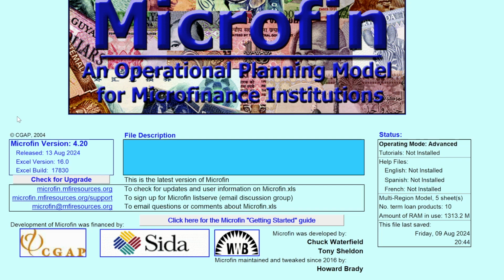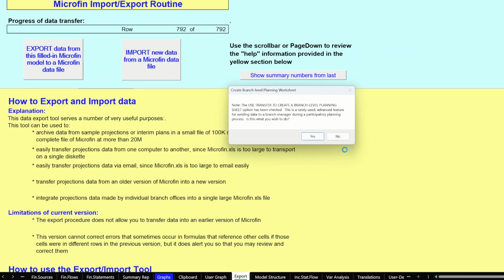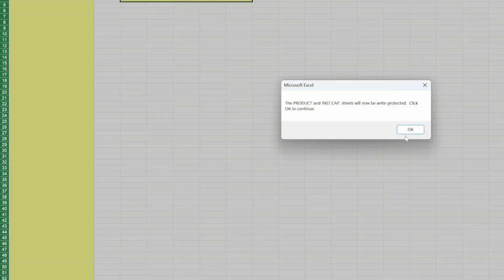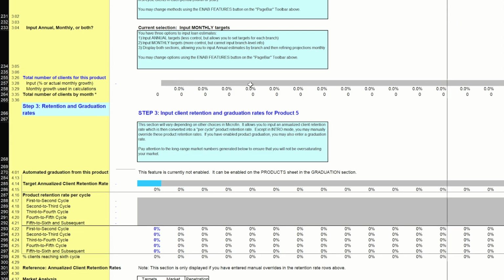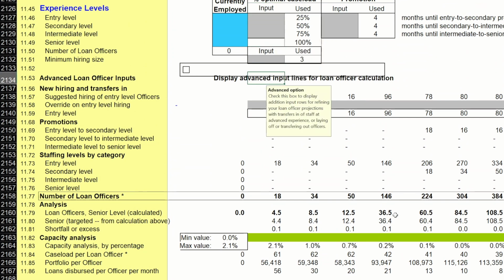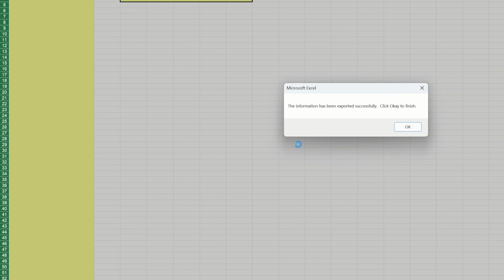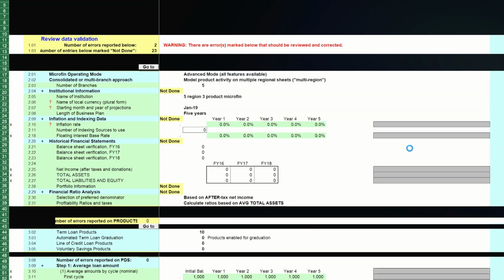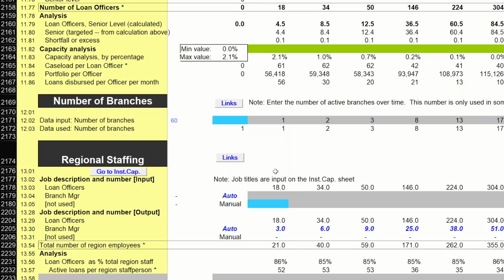Regional Planning with Microfin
Using Microfin, you can create a regional planning model where regional managers can take control over their regional growth and expenses and then send that file to the head office for consolidation with other regional offices and the head office projections.  Head office staff control the product design, institutional capacity, head office and financing options.